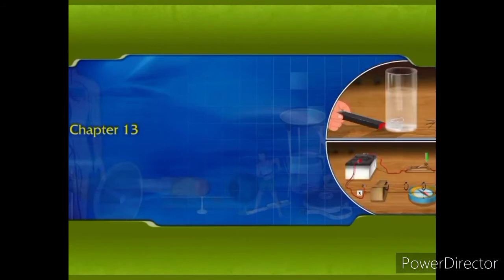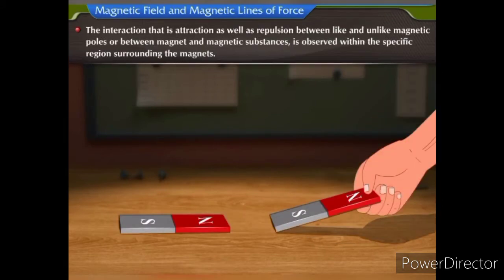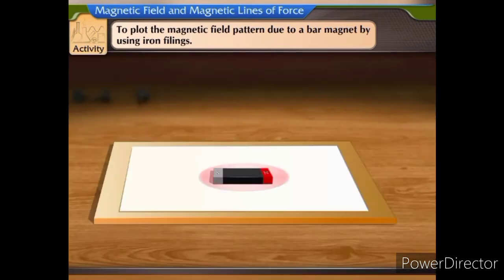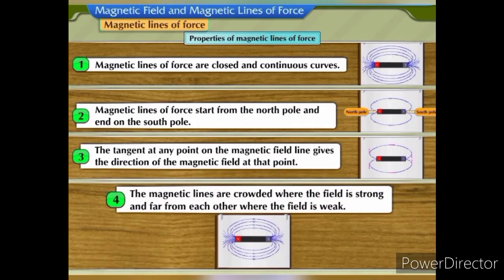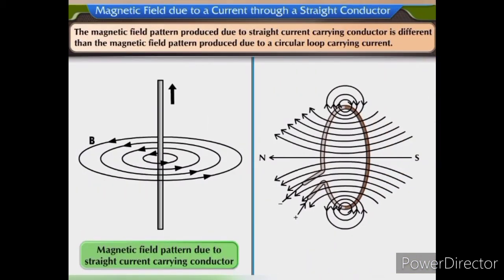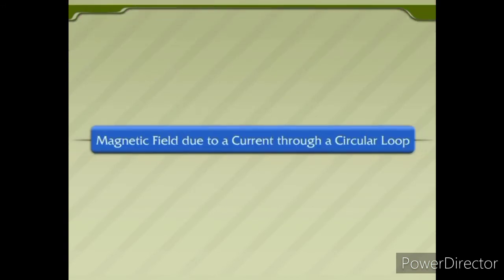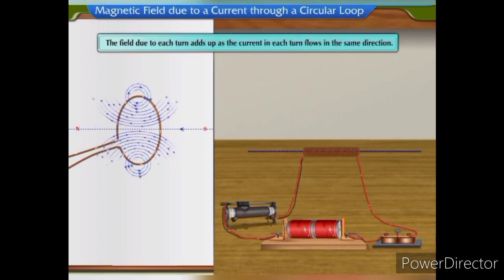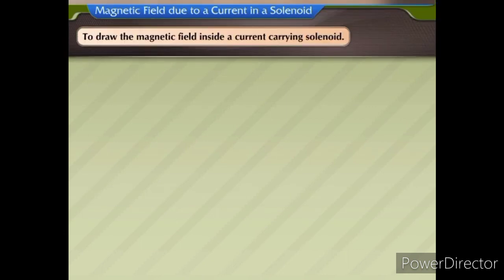Class 10 Science Chapter 13 Magnetic Effects of Electric Current